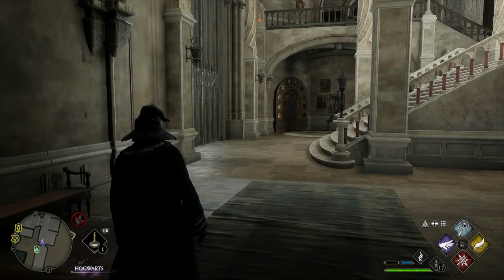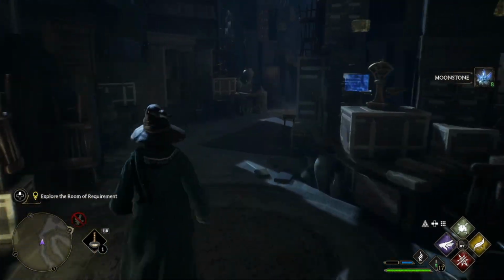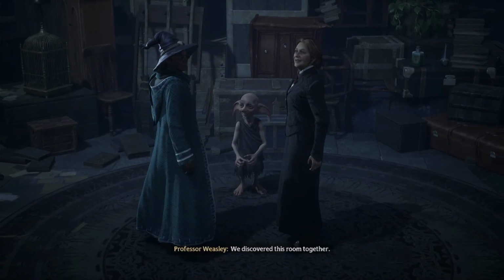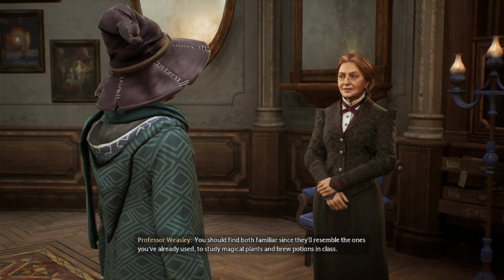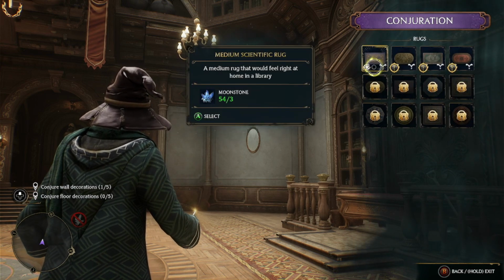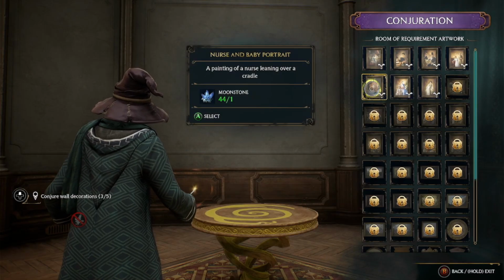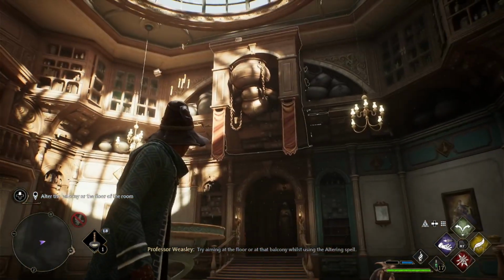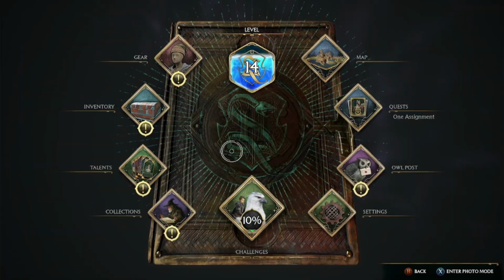Hogwarts Legacy Part 12 The Room Of Requirements